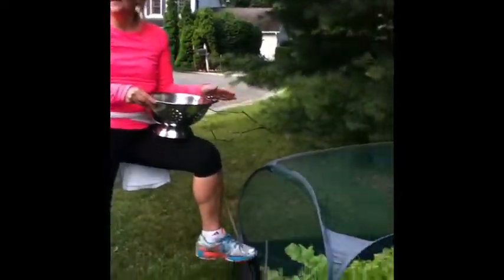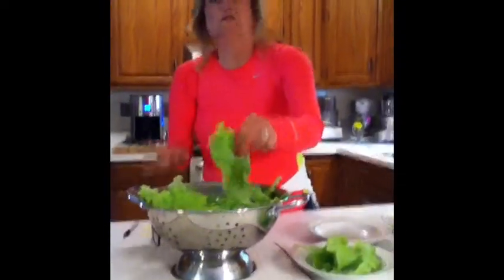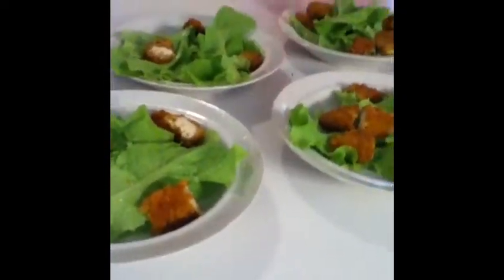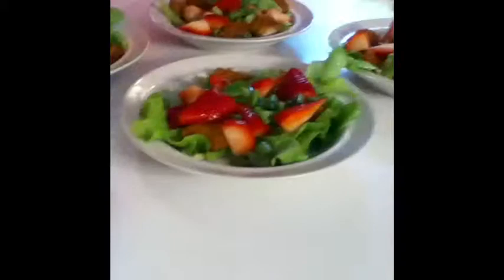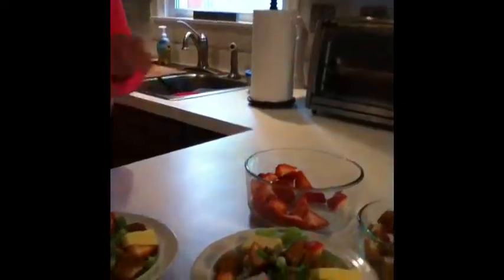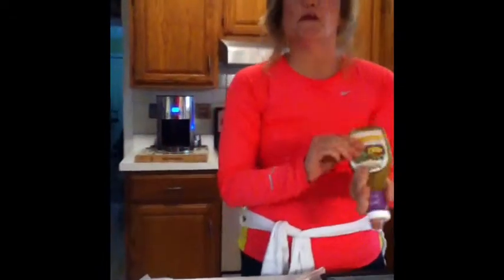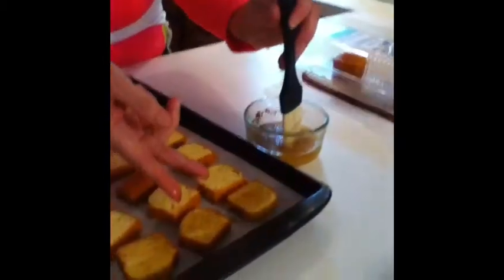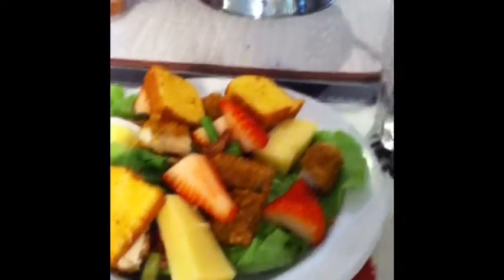Summer Chef Salad Recipe with Homemade Croutons Recipe Idea.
Busy Day Summer Salads utilizing Bill's homegrown lettuce with crispy chicken, strawberries, hard boiled egg and more... topped with Corn Bread Croutons.  Crouton Tip:  For a more crispy crouton, increase oven temperature to 375F.